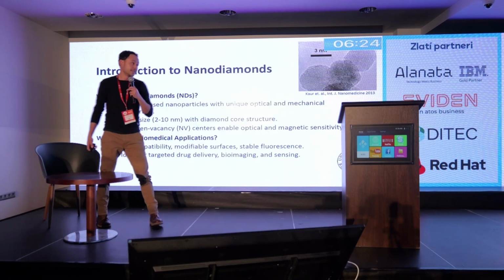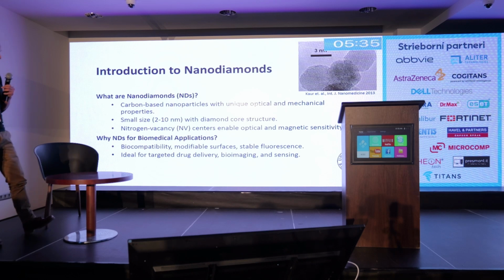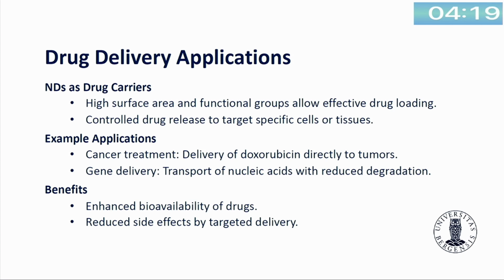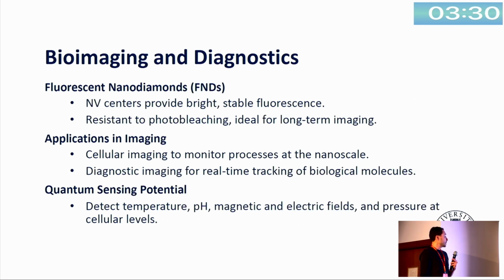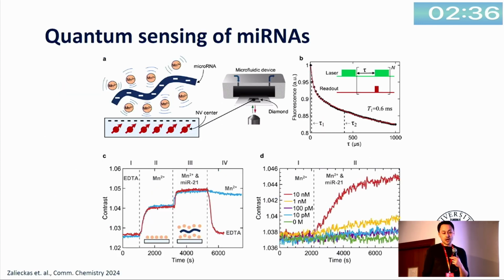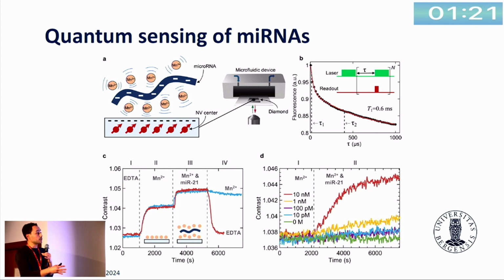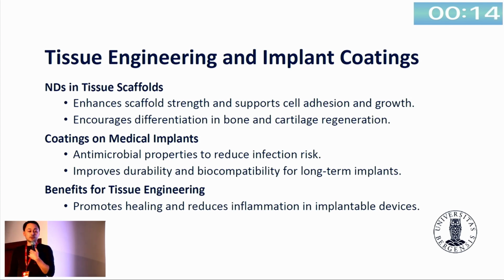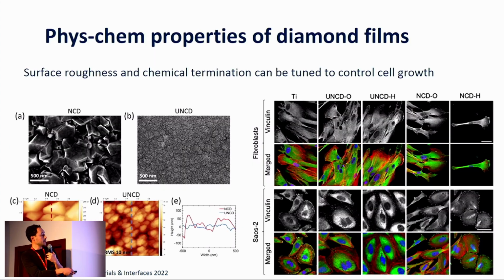Nanodiamantové častice a ultratenké filmy pre biomedicínske aplikácie: Ivan Rios Mondragon, UofB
Bio a nanomateriály v zdravotnej starostlivosti Berlin.

Vývoj a využívanie nových materiálov predstavuje inovatívny prístup najmä v oblasti liečby ochorení. Aké sú hlavné výzvy pri zavádzaní týchto materiálov do praxe? Sú tieto materiály bezpečné v porovnaní s tradičnými materiálmi? V ktorej oblasti zdravotnej starostlivosti majú najväčšie uplatnenie? Bio a nanomateriály predstavuje významnú oblasť budúcnosti medicíny a personalizovanej liečby. Na túto oblasť sa orientujú vedecké tímy po celom svete. V rámci Nórskeho dňa prezentujeme výsledky v tejto oblasti z Univerzity v Bergene.